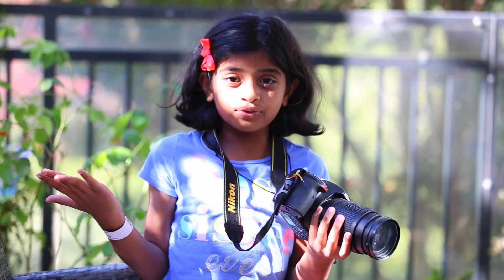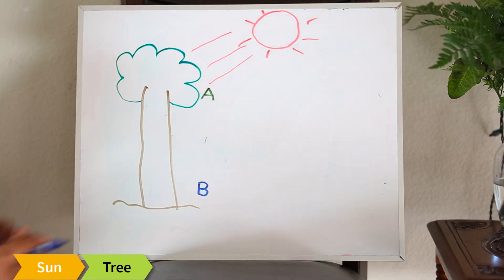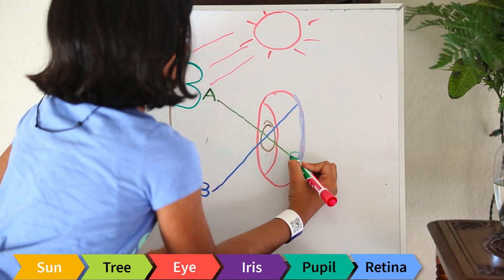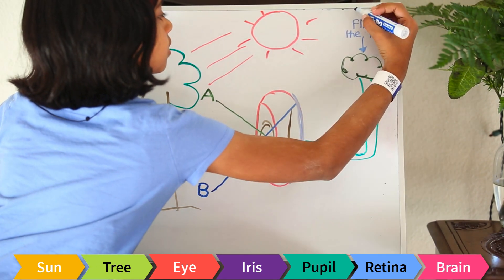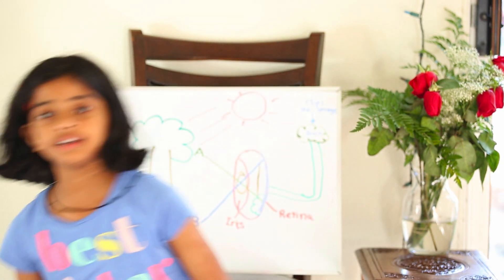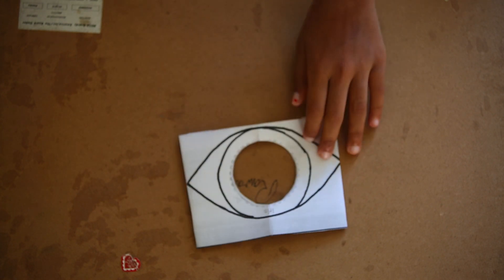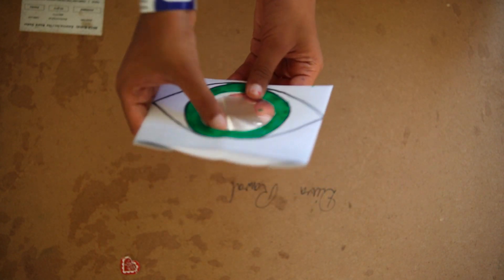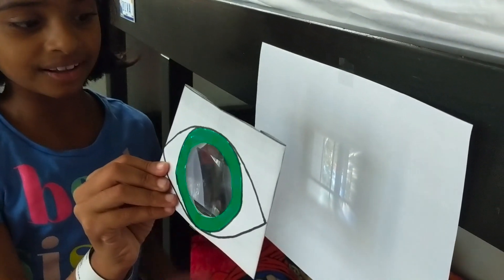How do we see?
Have you ever wondered how do we see things? How do we see colors? How do we see light? Here is a fun video explaining science of seeing and a quick fun experiment to make your own eye and "see" for yourself!